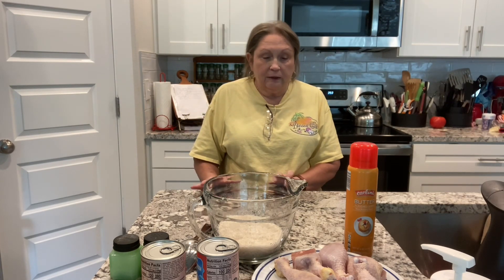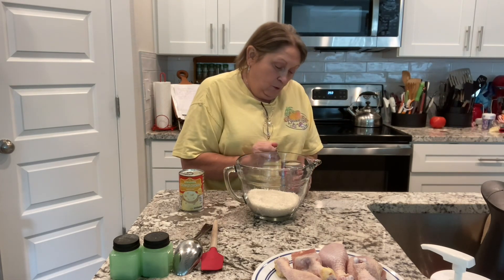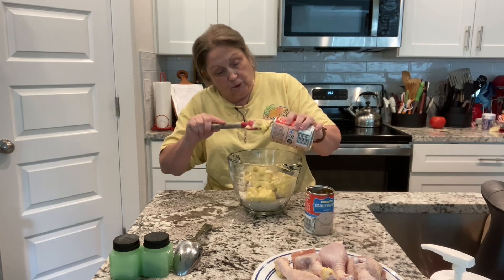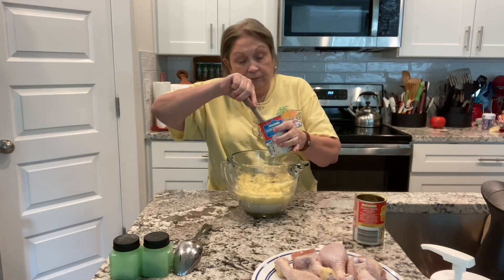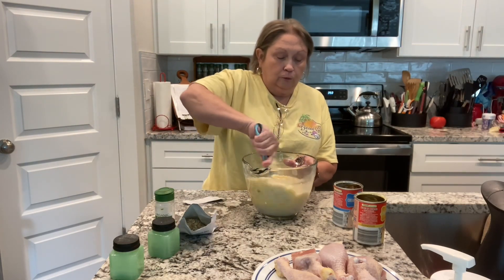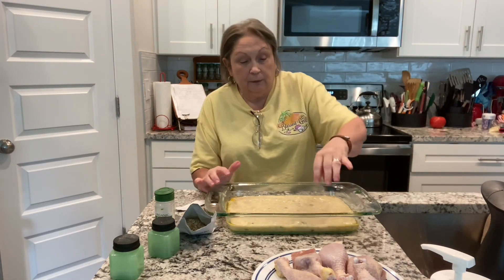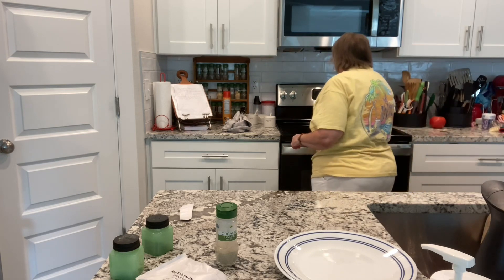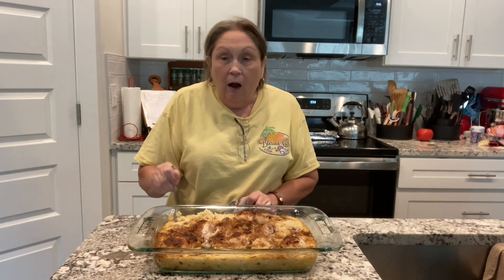No Peek Chicken ‘n Rice